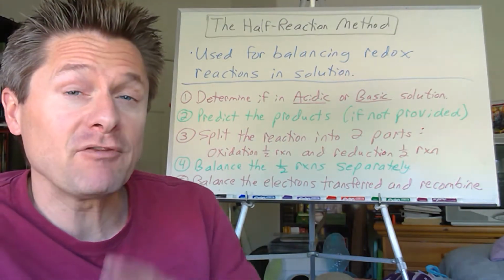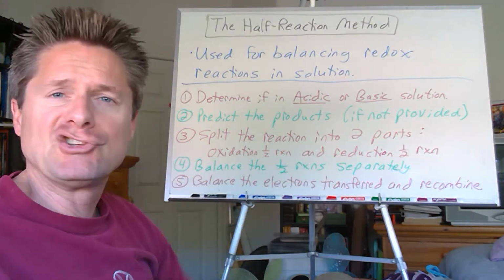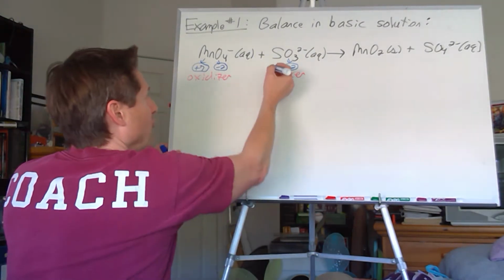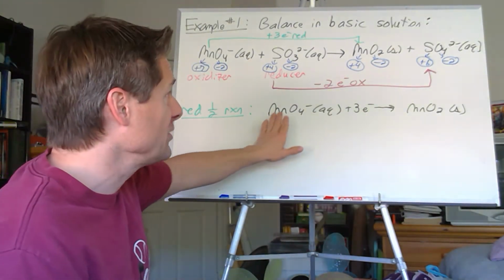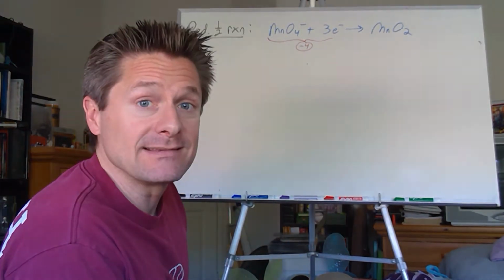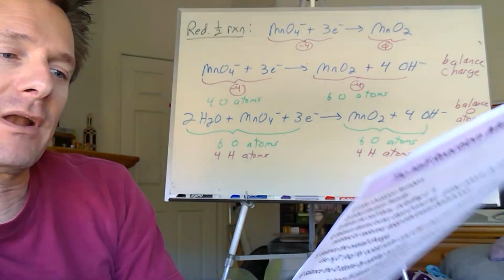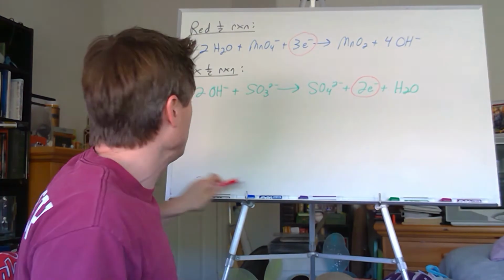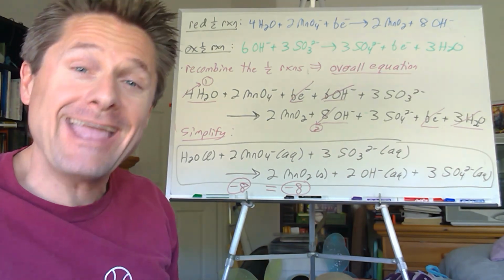Video 3 Half Reaction Method In Basic Solution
This video is a review of how to balance Redox reactions in basic solution using the Half Reaction Method.